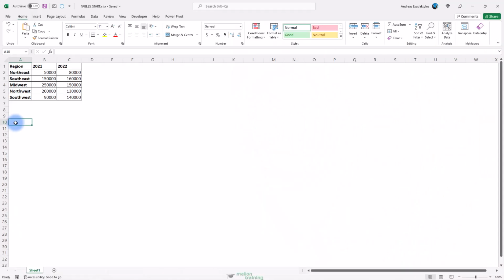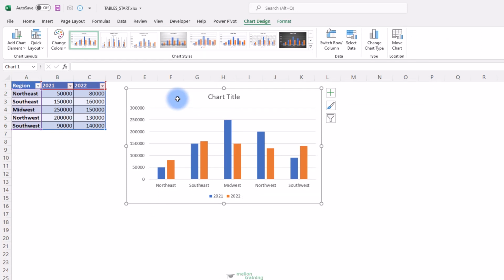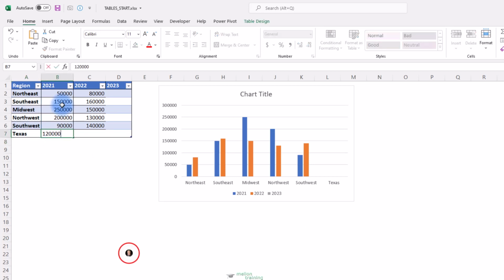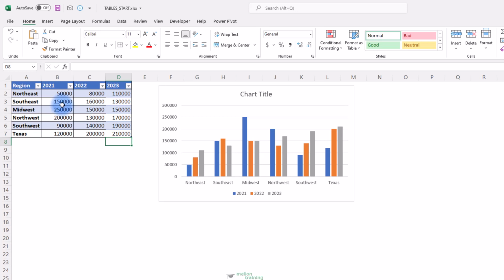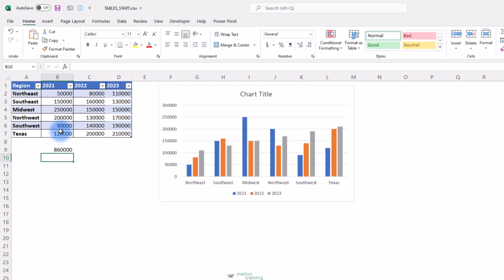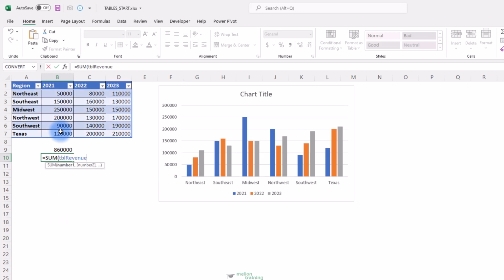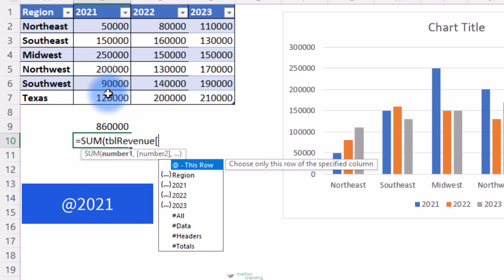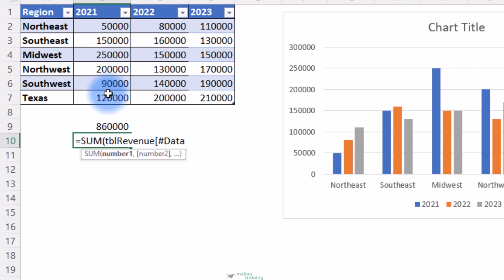Tired of Summing? Try This Instead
If you're tired of manually summing up Excel tables, then you need to watch this video! Learn a simple function hack that will help you sum up Excel tables in just one step.

⌚ TIMESTAMPS
[00:00] Overview of Excel Tables and key advantages (auto-expanding ranges & formula consistency)
[00:27] Converting a standard range into an Excel Table (Ctrl + T) and creating a clustered column chart
[01:10] Demonstrating automatic chart expansion when adding new table rows and columns
[02:51] Renaming Excel Tables for clean formula references (Table Design - Table Name)
[03:20] Intro to Structured Table Referencing (SUM(Table_Name[Column_Name]))
[04:24] Writing structured formulas manually using Intellisense auto-complete
[05:10] Understanding special structured reference syntax